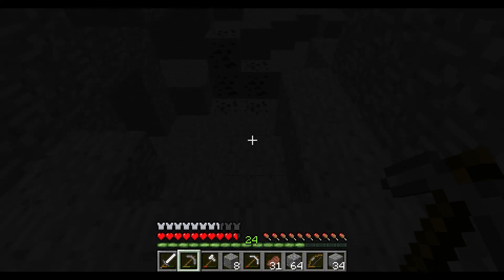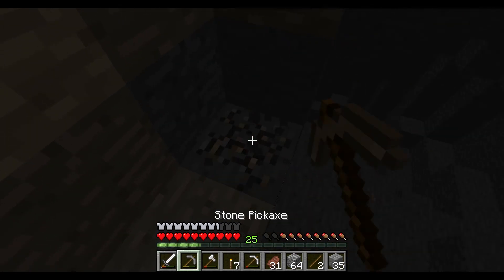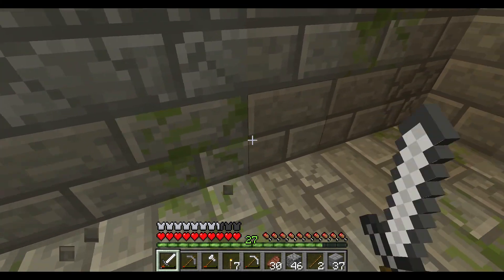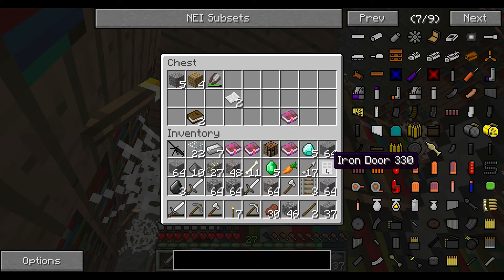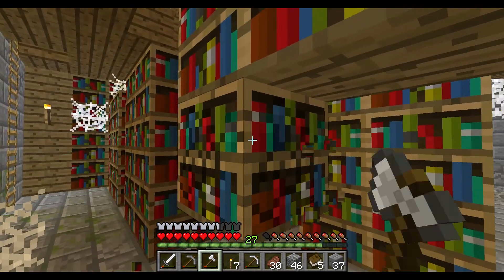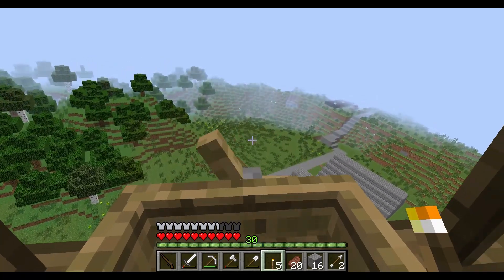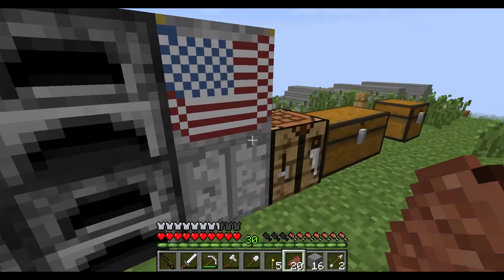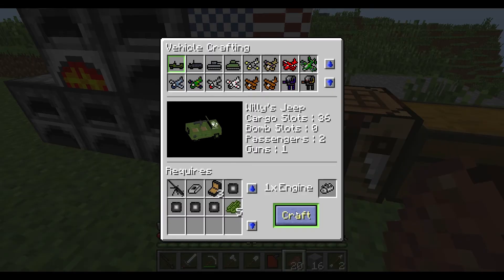Modded Minecraft :: Flans Mod :: Ep.4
In this series of modded minecraft we are using the flans mod. Which means that there is cars, tanks, and planes in Minecraft! Hope you enjoy!